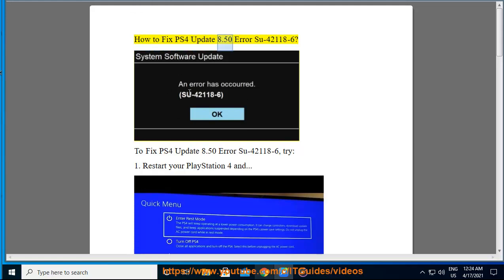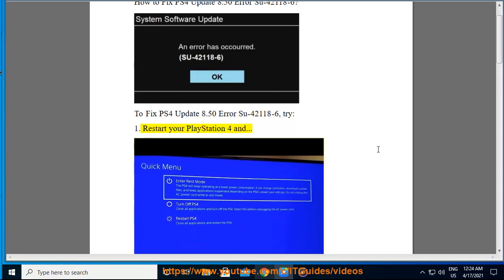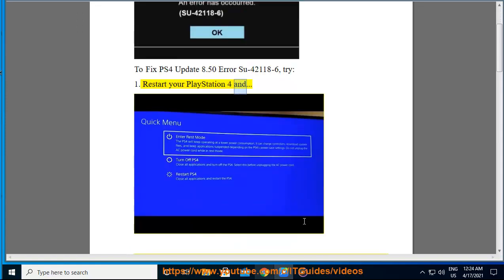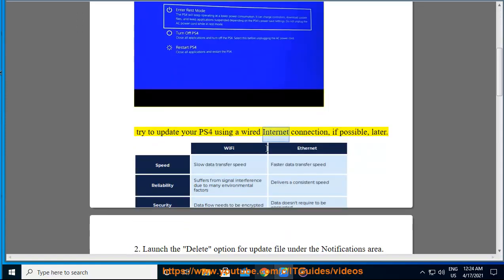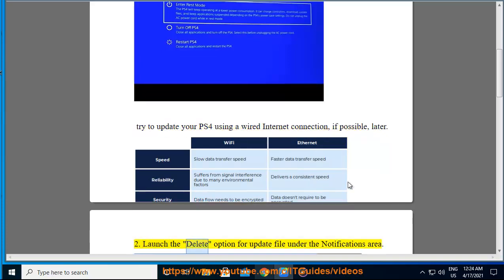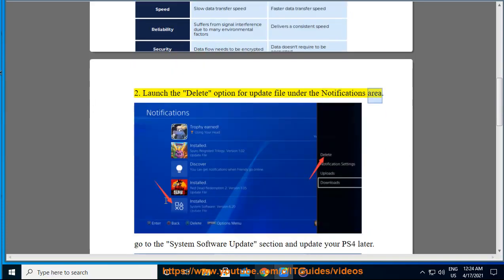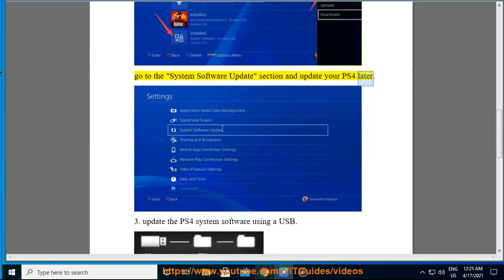Fix PS4 System Software Update 8.50 Error SU-42118-6